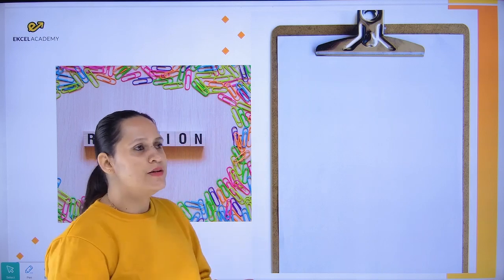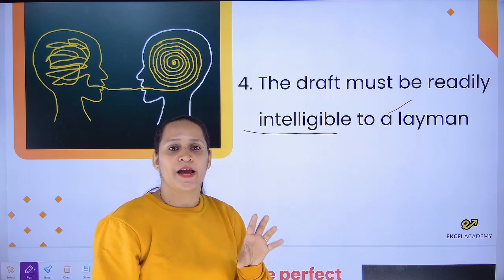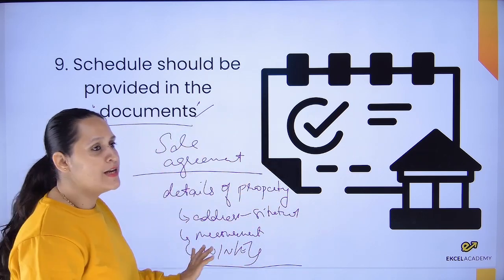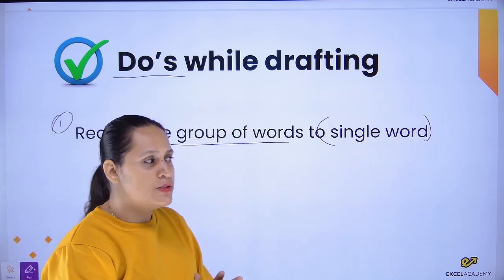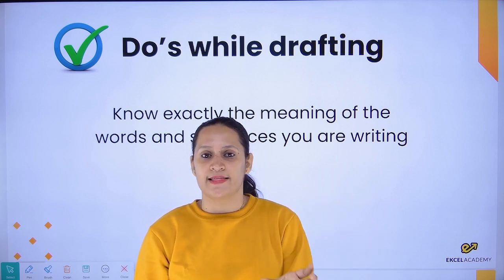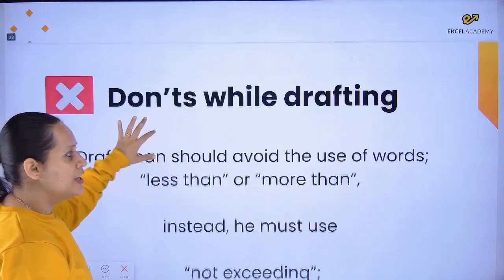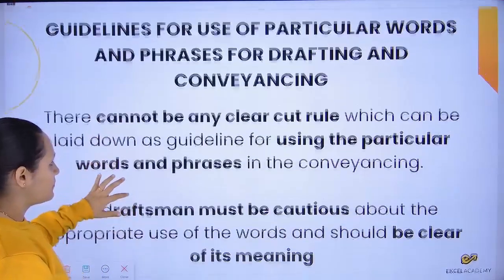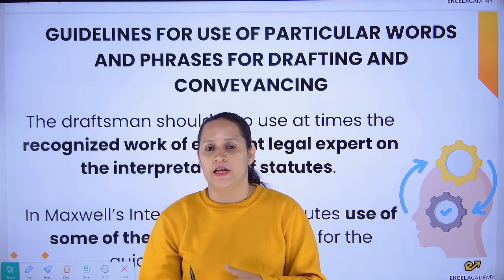DPA Lecture-2 General Principles of Drafting | CS Professional | CS Coaching in English | CS Swathi